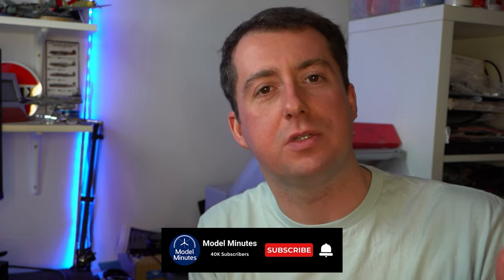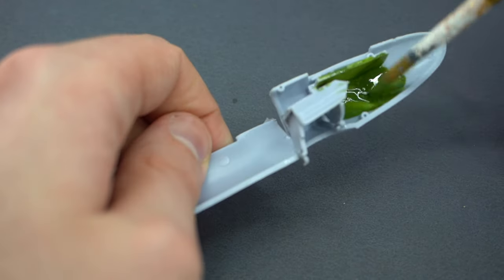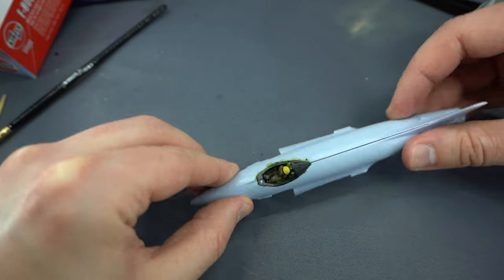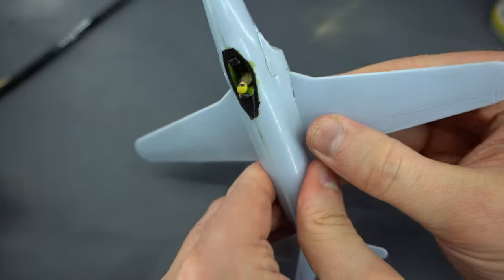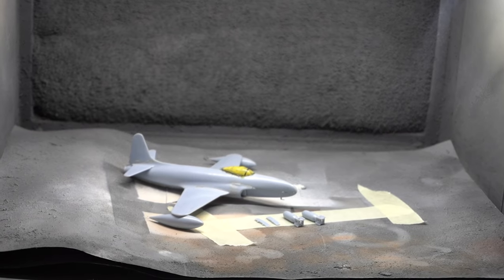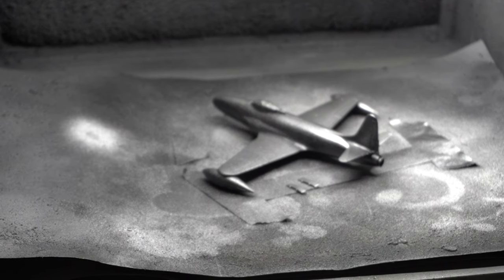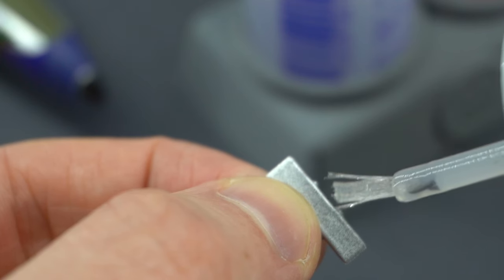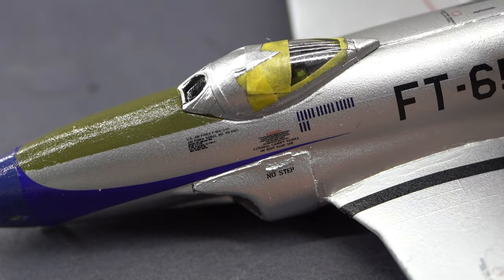No Airbrush? No Problem! Airfix F-80C Shooting Star in 1/72 Scale - Plastic Model Kit Build & Review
The F-80 Shooting Star was the first operational jet fighter used by the USAF. Join me on the workbench as I build and review the Vintage Classic Airfix F-80C Shooting Star (A02043V) plastic model kit in 1/72 scale.

I complete this model using some very simple techniques that I think could be replicated quite easily by most modellers!

🤝 Don't forget you can help support charity by sending any Airfix Flying Hours or un-started kits and supplies to Models For Heroes